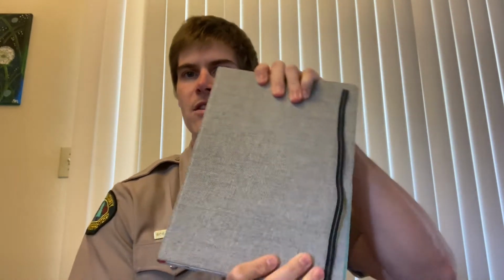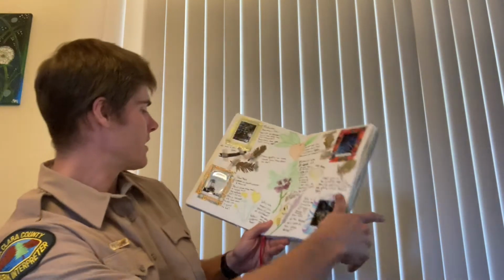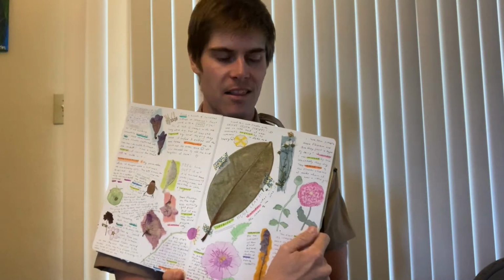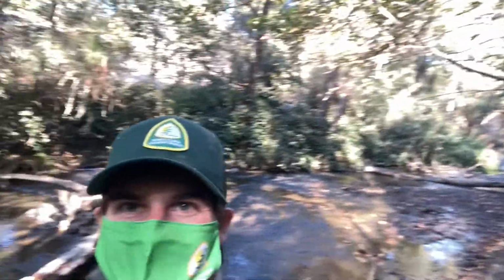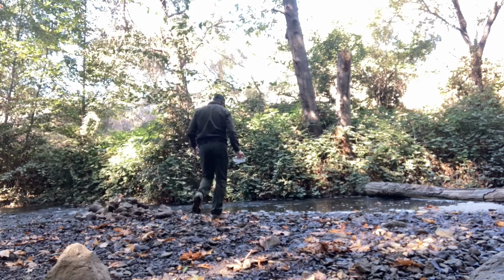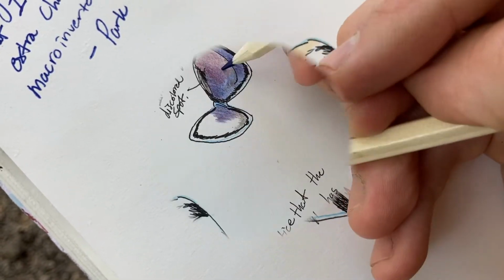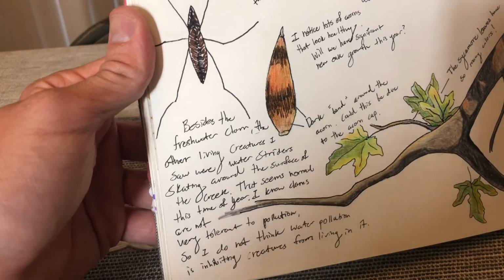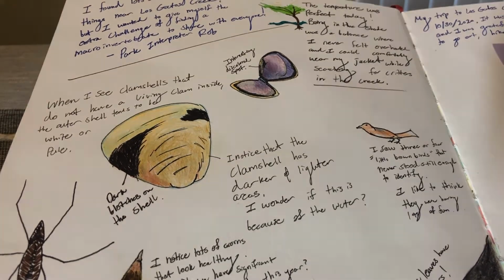Our Nature Stories: Episode 6 with Rob McDonnell of Santa Clara County Parks!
We're excited to share another installment of "Our Nature Stories," featuring Rob McDonnell, Park Interpreter with Santa Clara County Parks.   Rob takes us on a walk to Los Gatos Creek and shares his tips for nature journalling.   If you'd like more great  online programs from Santa Clara County parks, visit parkhere.org